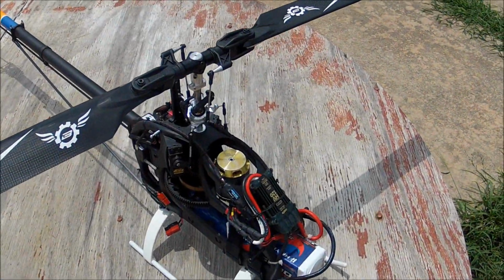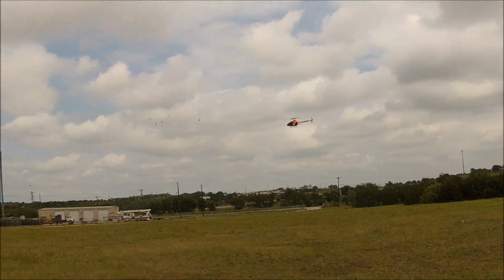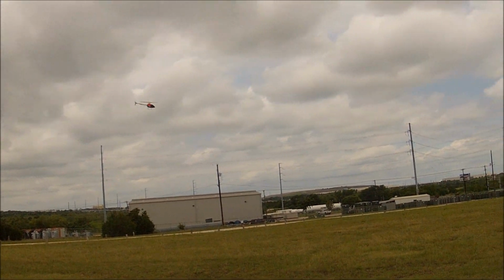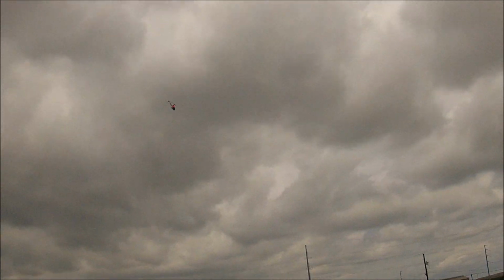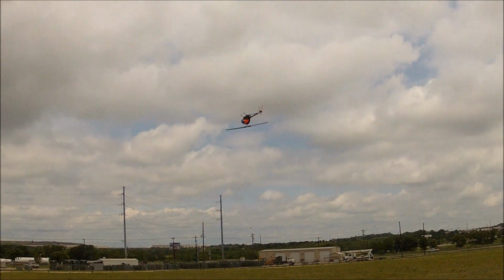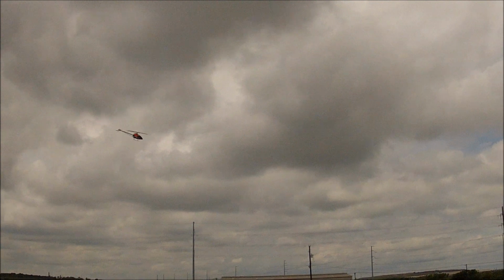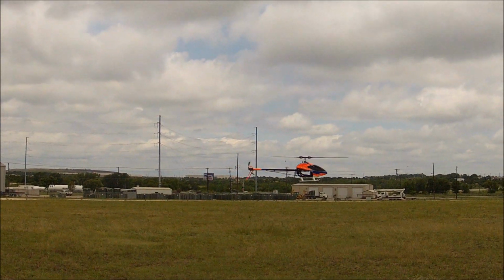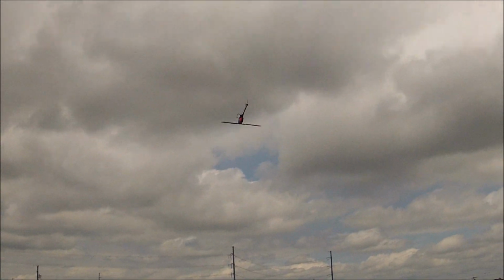Logo 600: Low Headspeed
I finally got around to trying my 12S Logo 600 using a single 6S 5000 pack. Headspeed is about 1050 rpm, and this 8 minute flight only used about 60% of the pack! I will try it again someday using a 6S 3300, which will reduce the weight and give it more pop.